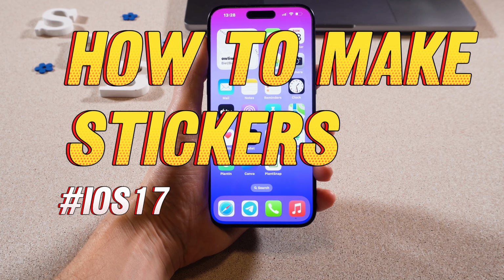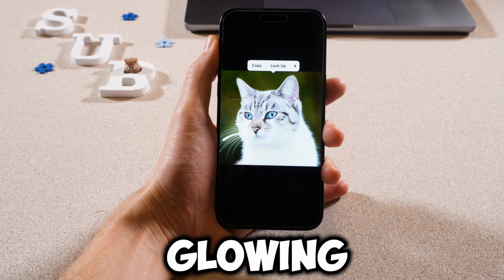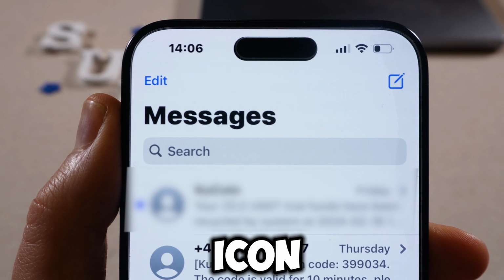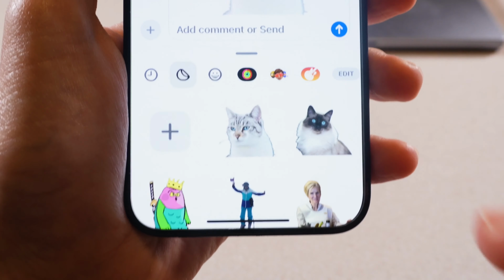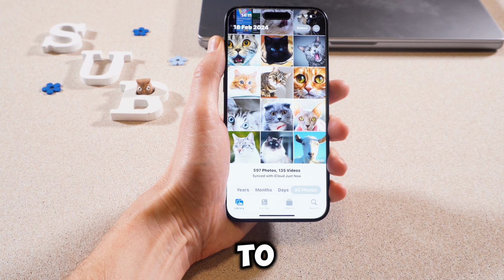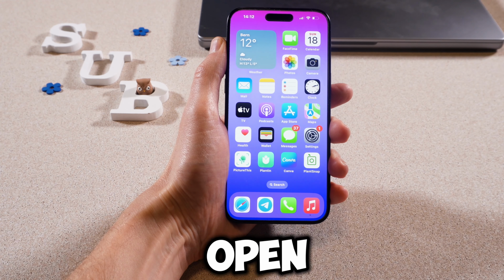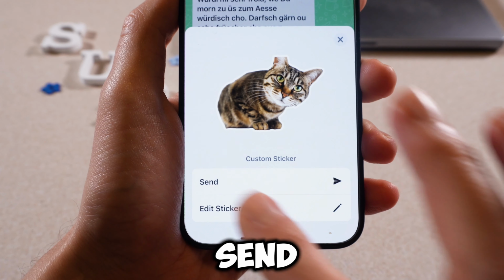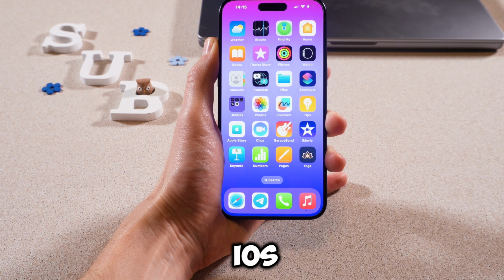How to MAKE STICKERS on iOS 17 — A Beginner's Guide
In this video, you will learn how to make stickers on iOS 17. First, we are going to have a look at how to make these stickers from pretty much ANY image on your iPhone and then we are going to have a look at how to use these in either the iPhone's very own Messenger app but also on apps like WhatsApp! Enjoy.